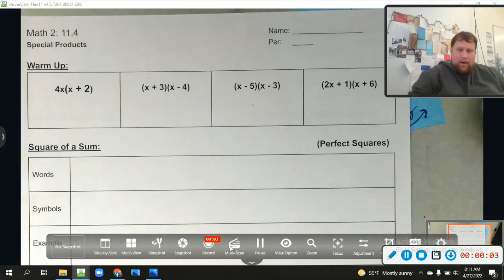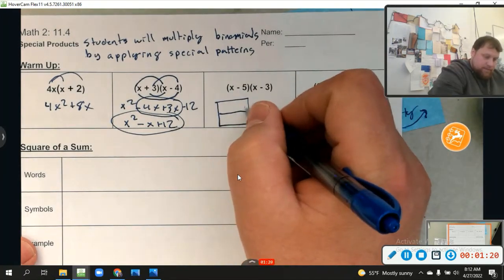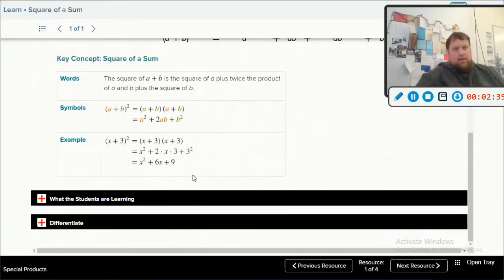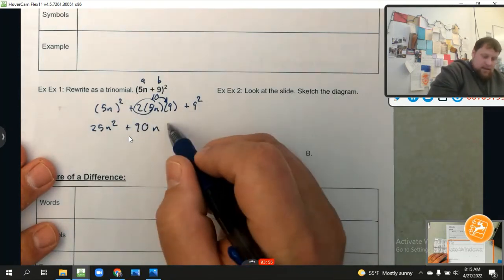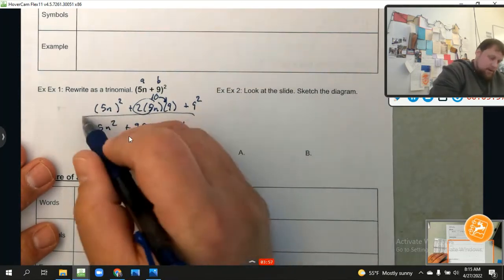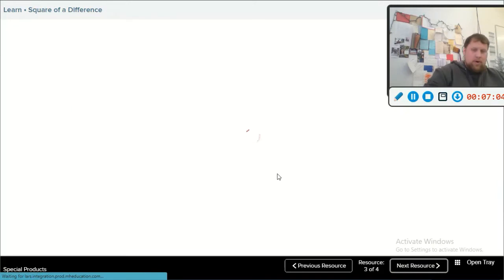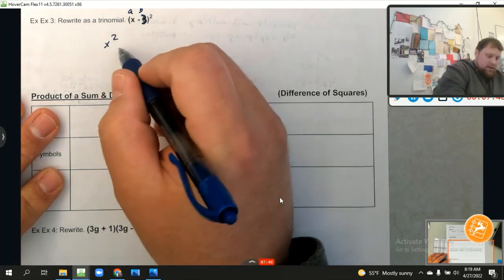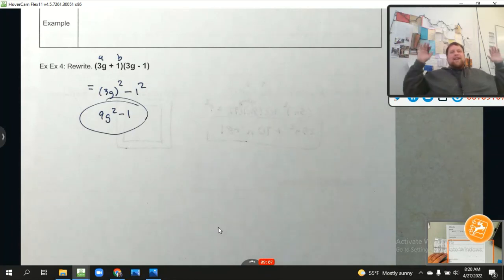Math 2: 11.4 Special Products